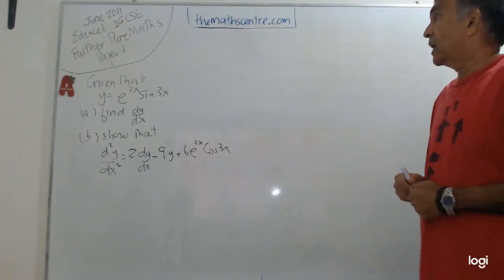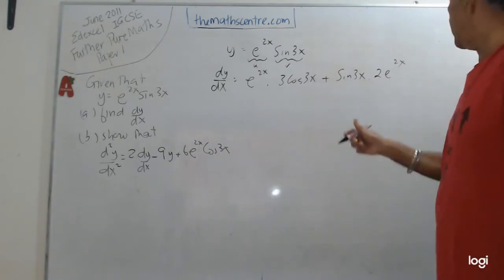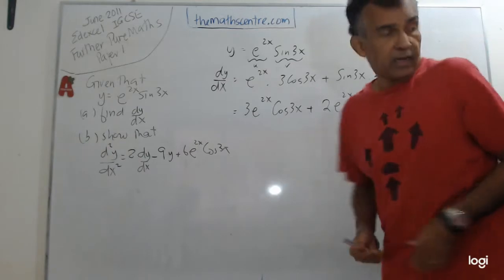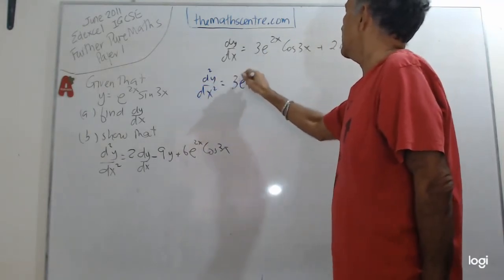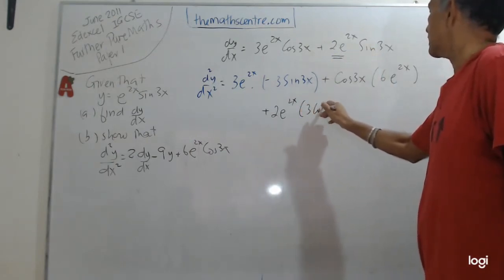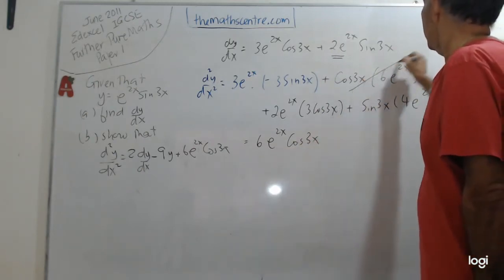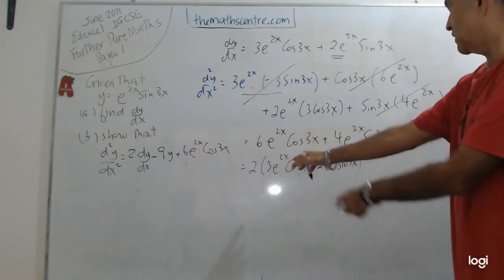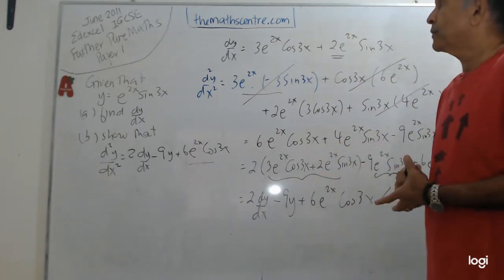Edexcel IGCSE Further Pure Maths 4PM1 June 2011 Past Papers Solutions Q3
Edexcel IGCSE Further Pure Maths 4PM1 Paper 1 June 2011 Past Papers Fully Worked Solutions Q3

Also checkout our FREE IGCSE Add Maths (0606) Year 10 Special Intro Course !